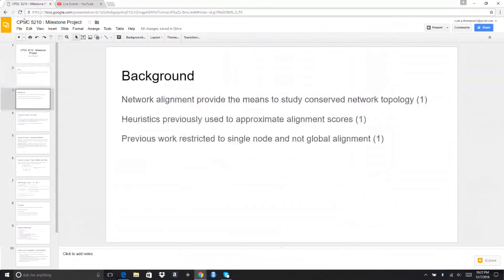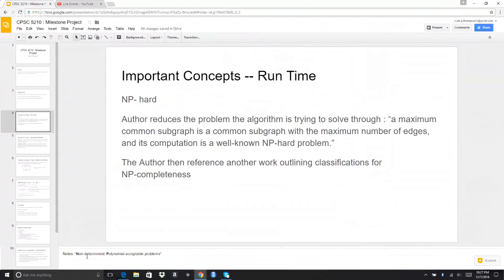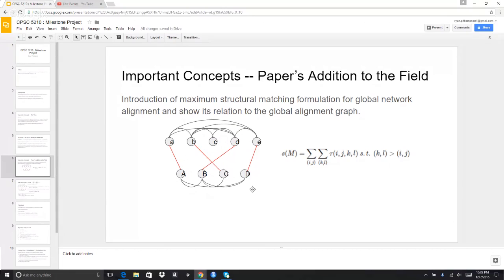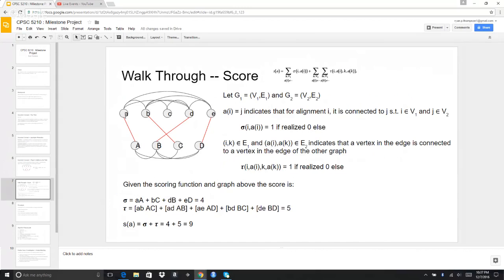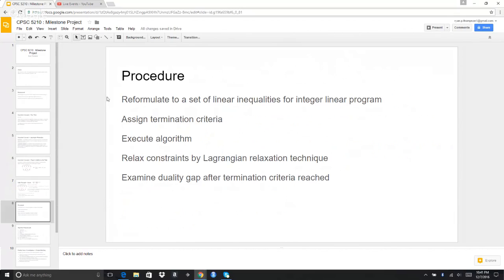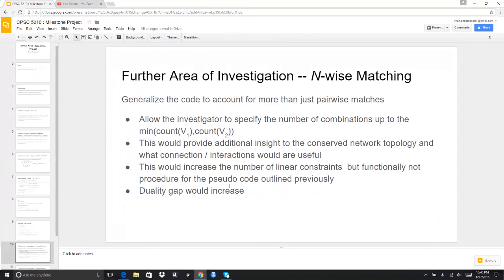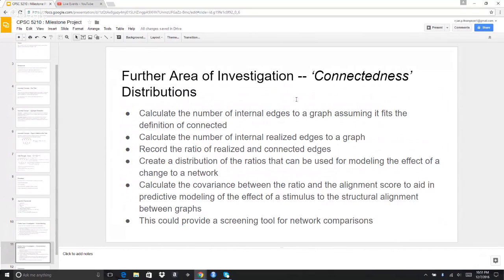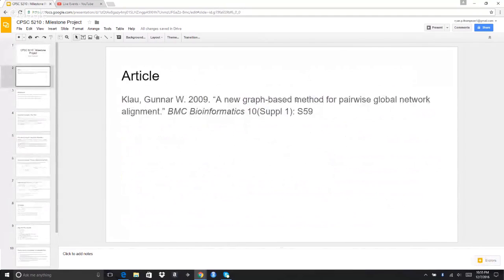CPSC 5210 : Milestone Project